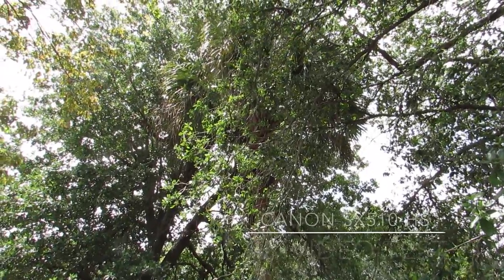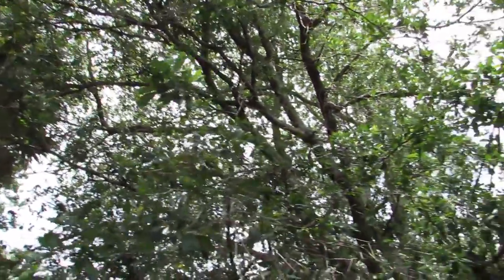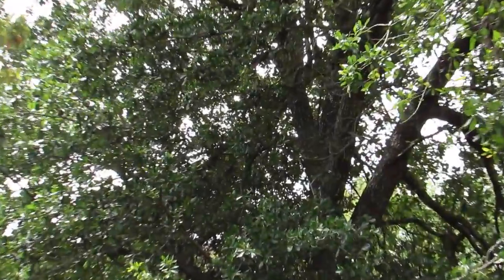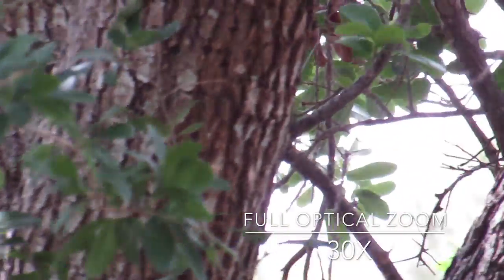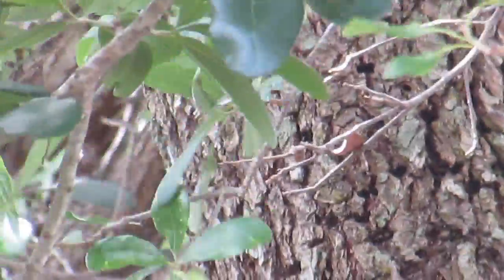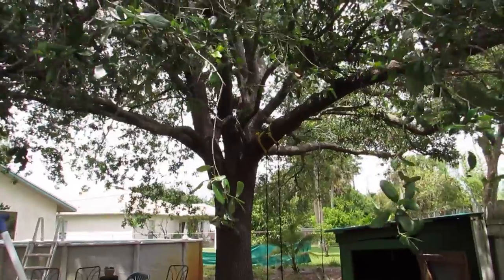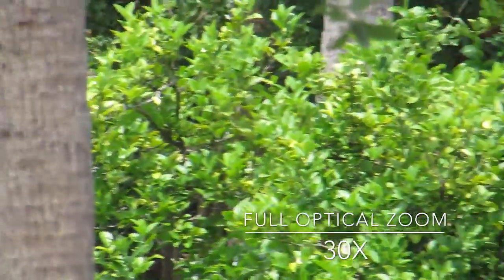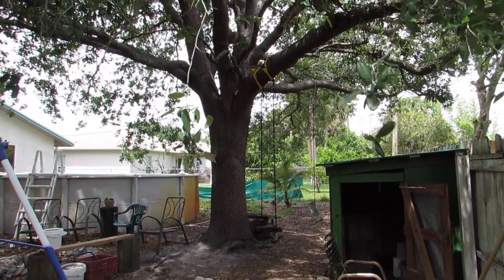Canon Powershot SX510 HS 1080p HD Test Video and Zoom Test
A 1080p HD test video and zoom test of the Canon SX510 HS.